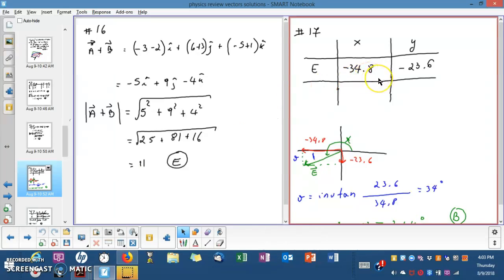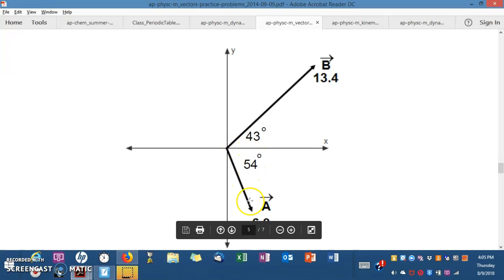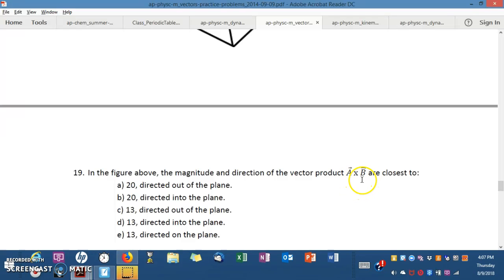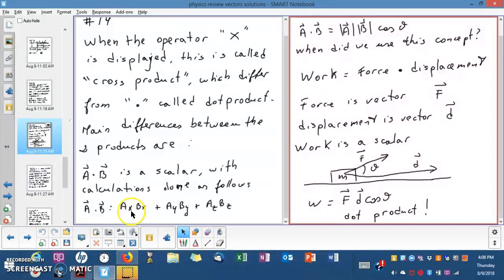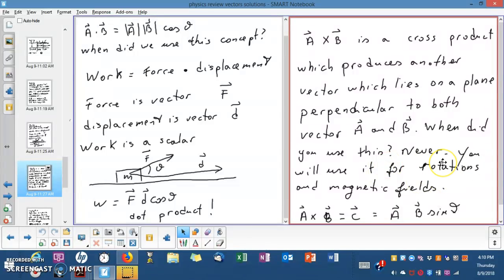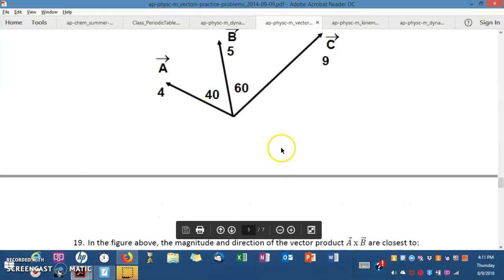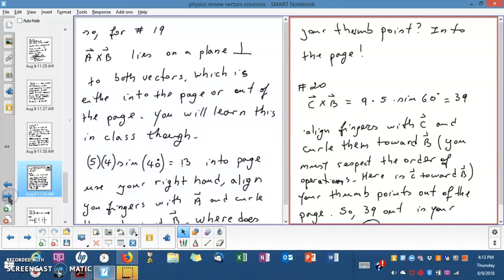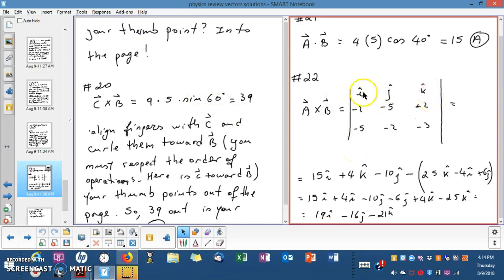completion of vectors solutions